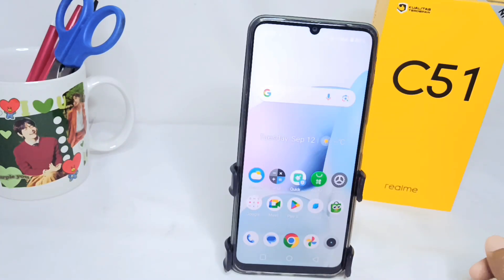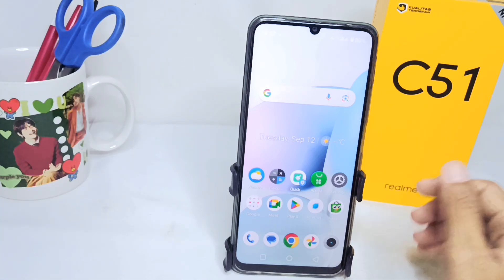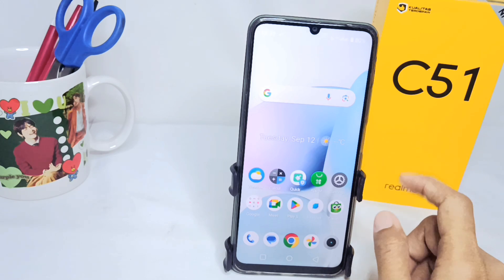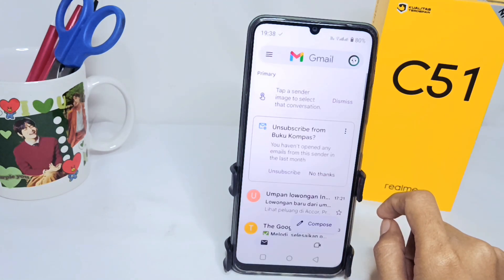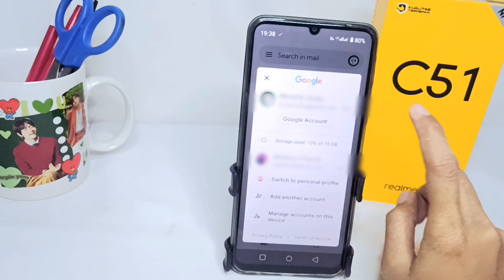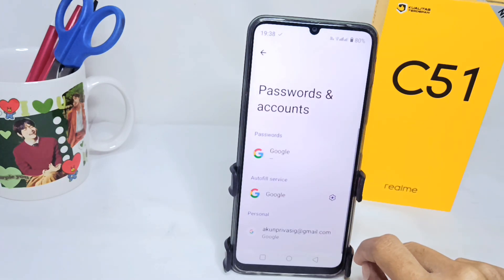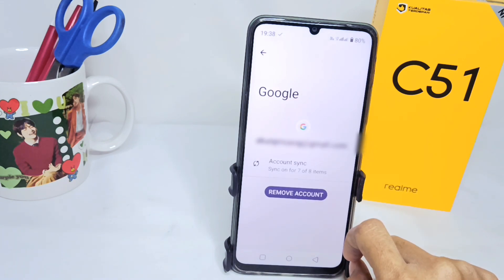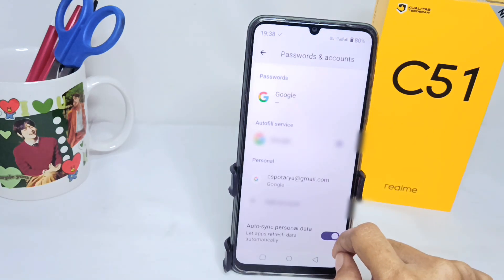How To Remove Gmail Account In Realme C51 | Logout Gmail Account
how to remove gmail account in realme c51.

This video is relevant to the search:
remove gmail account
logout gmail account in realme c51
remove gmail
realme c51